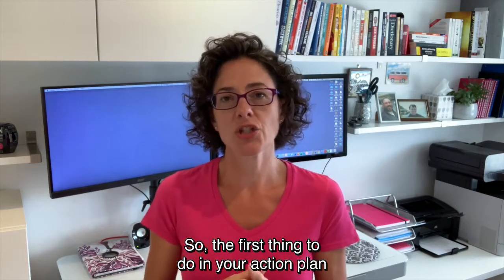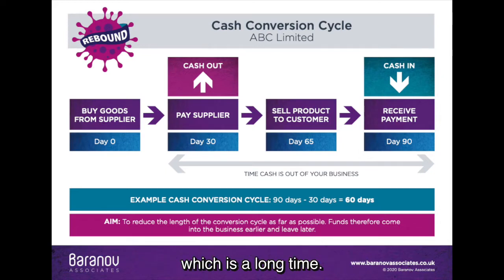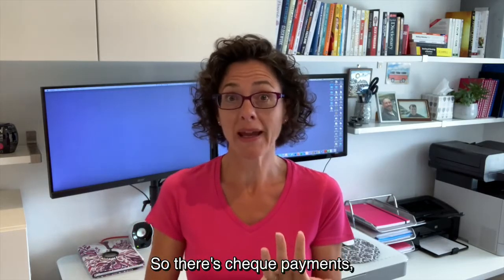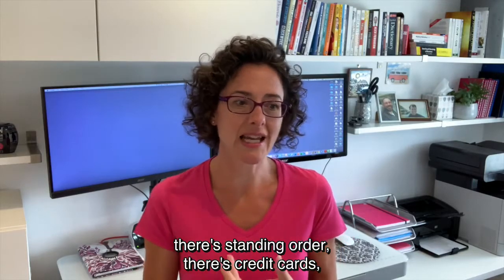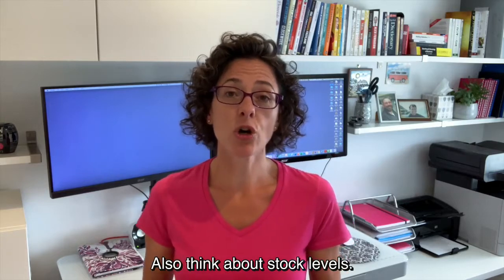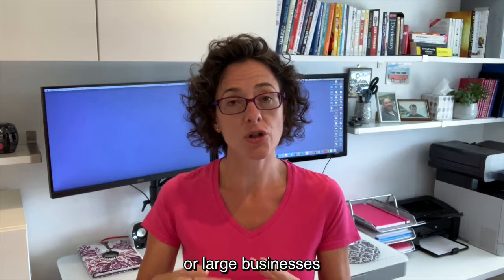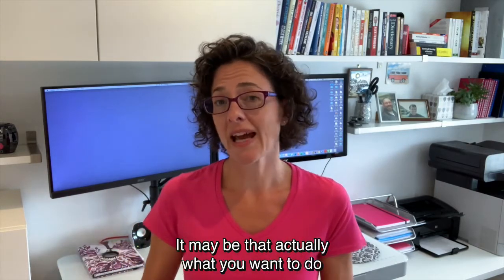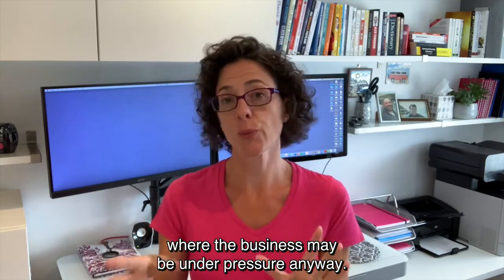Cash Improvement - Rebound Resources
The latest of our Rebound Resources is all about Cash Improvement.
How can you protect the cash in your business?
How can you hold on to it for longer, or get it in sooner, or even pay it out later?

In this video we've got lots of ideas and suggestions for you to improve your cash position. Have a watch and let us know below what you think!

❗️You can see more of our Coronavirus Rebound Resources as we launch them by visiting the dedicated resources page on our

❗️ You can catch up on all of our previous videos